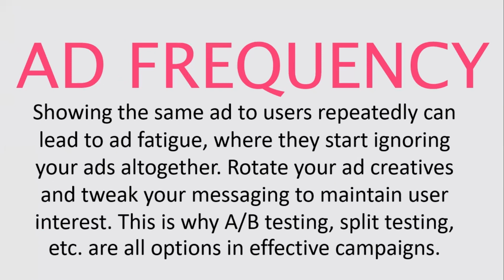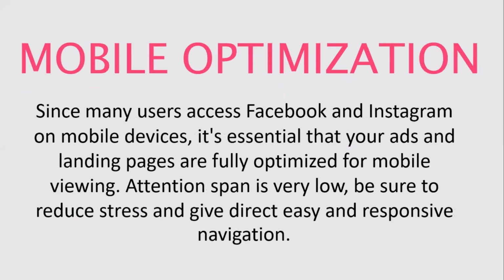Why Your Facebook and Instagram Ads Won't Work For You, As a Real Estate Professional In Nigeria.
This video highlights reasons Facebook and Instagram Ads Don't work for Real Estate Business and what to do to get a better result.